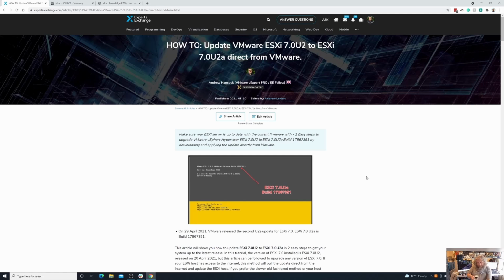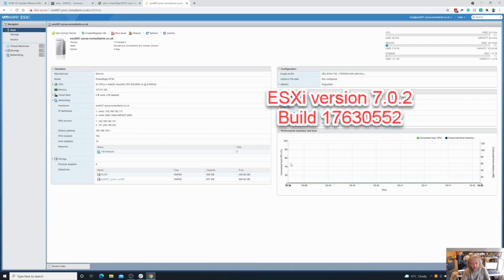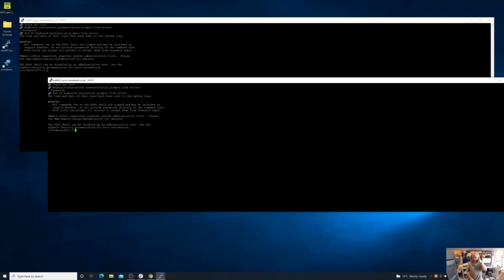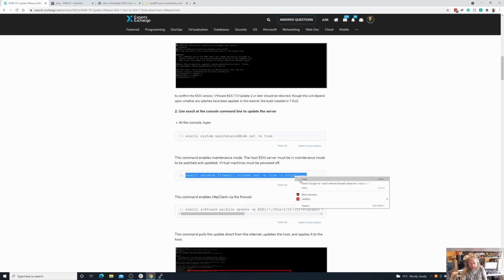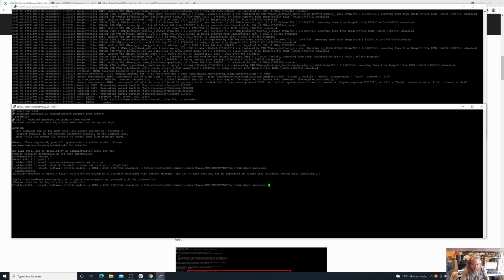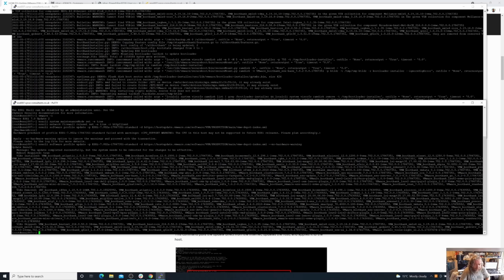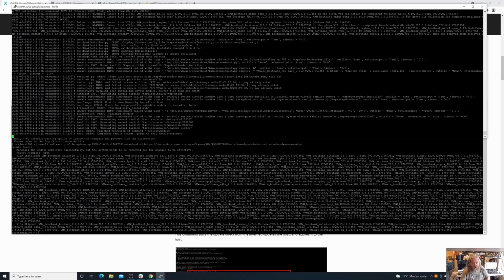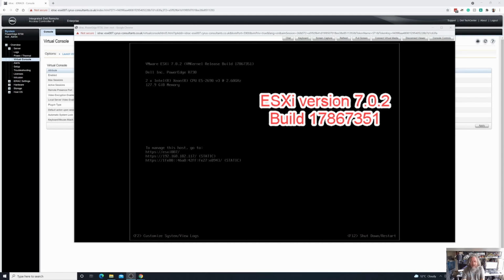Part 16: HOW TO: Update VMware ESXi 7.0U2 to ESXi 7.0U2a direct from VMware.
This video will show you how to update ESXi 7.0U2 to ESXi 7.0U2a in 2 easy steps to get your system up to the latest release. In this tutorial, the version of ESXi 7.0 installed is ESXi 7.0U2, released on 20 April 2021, but this article can be followed to upgrade any version of ESXi 7.0. If your ESXi host has access to the internet, this method will pull the update direct from the internet and update the ESXi host. If you prefer the slower old fashioned method or your host does not have access to the internet, please follow this article - HOW TO: Update VMware ESXi 7.0U2 to ESXi 7.0U2a in 5 easy steps

VMware has removed my older legacy processors (CPUs) from ESXi 7.0U2, and also storage and network controllers, please check the VMware Hardware Compatibility Lists (HCL) here.

for more additional guidance and a step by step tutorial with screenshots, which supports this video, please see the following article which this video is based on HOW TO: Update VMware ESXi 7.0U2 to ESXi 7.0U2a direct from VMware.